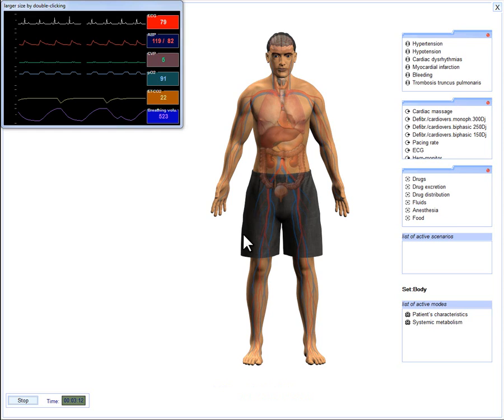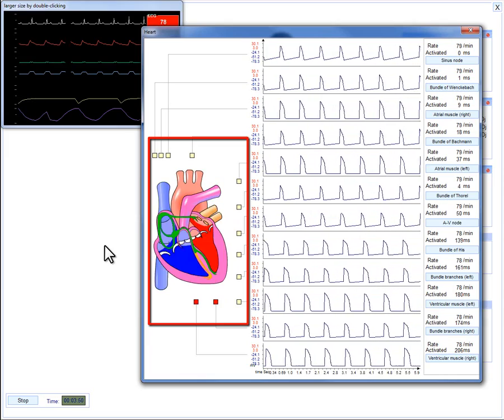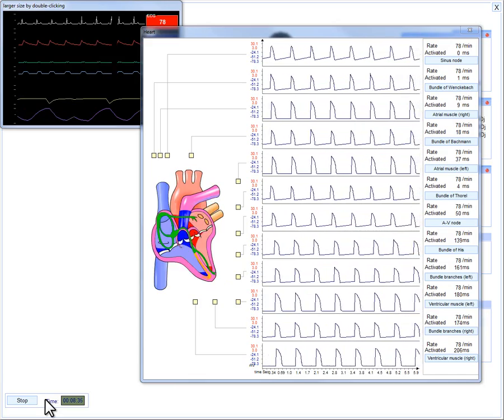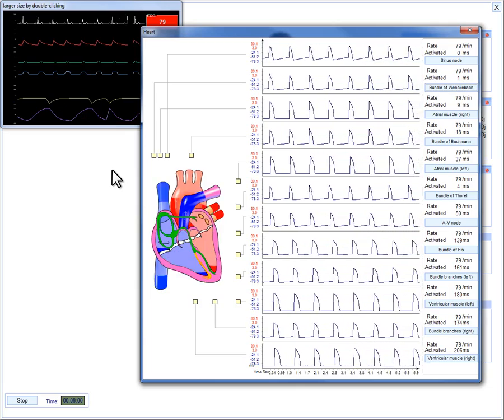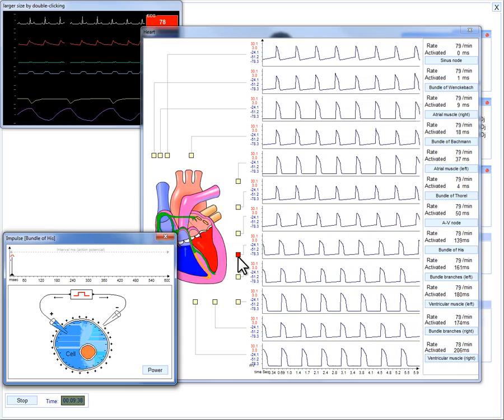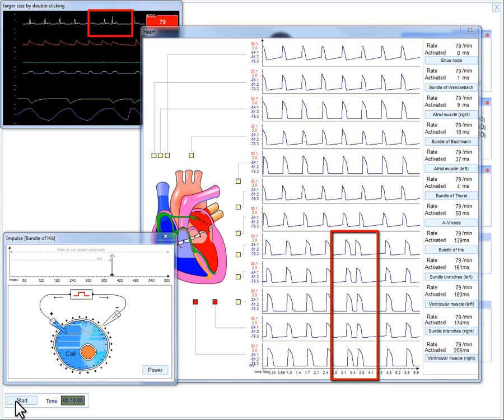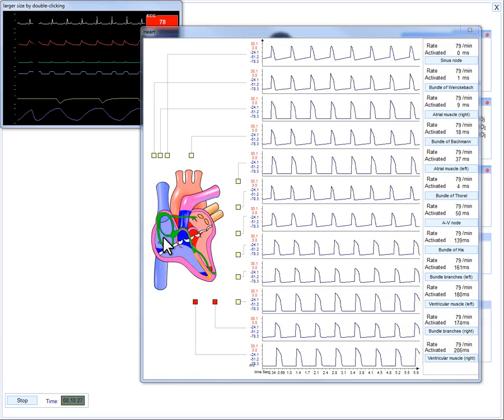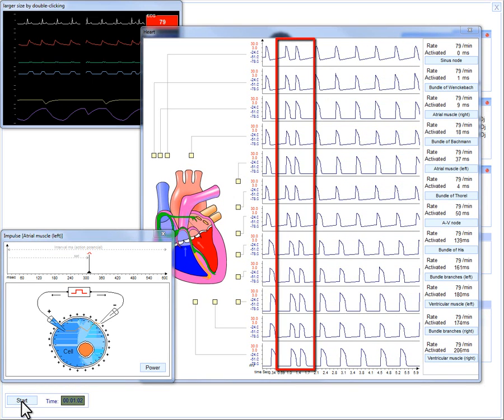5. Virtual heart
Virtual heart mode of screen based medical simulator PureMedSim Live.